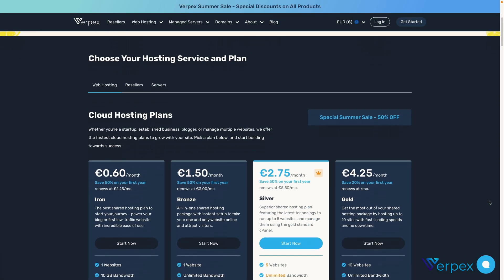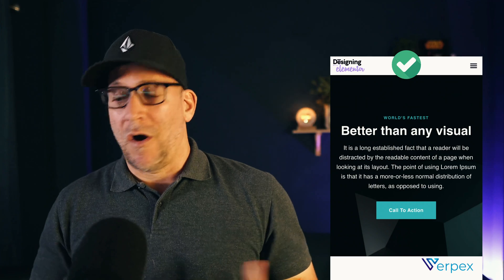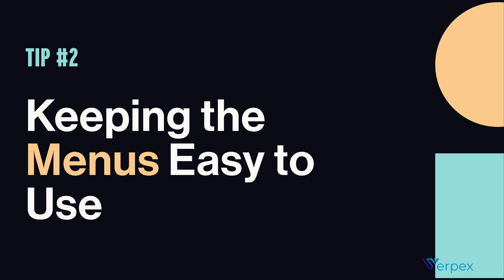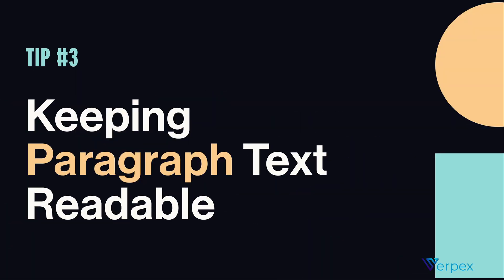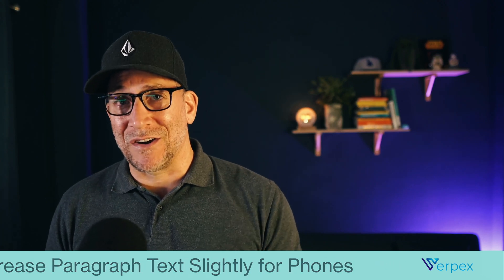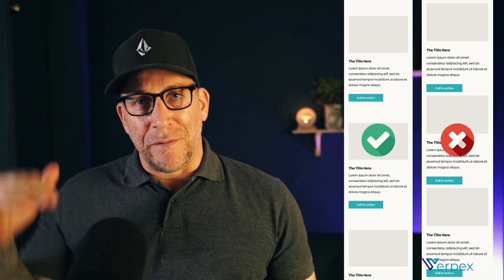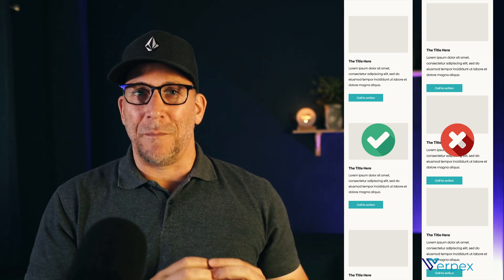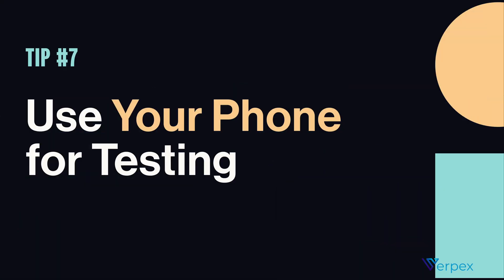How to Make WordPress Website Mobile Friendly?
In this video, you’ll learn how to make your WordPress website mobile friendly with 7 easy to follow tips in mobile responsiveness.
Mobile devices have had an enormous impact on the internet. Today, no web site can afford to ignore them.

Because mobile users account for more than half of all internet traffic, there is no alternative but to cater to them.
And Google now punishes you for not having a mobile-friendly version of your site. So there!

But what does it really means for a website to be "mobile friendly"? Is there anything else you need to consider besides installing a responsive theme?
While that's a great start, it's not enough. Therefore, in this video we're going to break down exactly what "mobile friendly" really mean today and how you can use it to improve your WordPress website.

▶ Learn more tips to make your WordPress website mobile friendly on Verpex Blog

⏰TIMESTAMPS⏰
00:00 - Introduction
00:30 - Tip 1: Keeping the Header Small
01:36 - Tip 2: Easy-to-Use Menus
02:31 - Tip 3: Readable Paragraph Text
04:06 - Tip 4: Adequate Spacing
04:57 - Tip 5: Avoid Automatic Moving Elements
06:10 - Tip 6: Consistency
07:42 - Tip 7: Test on Phone
08:35 - Conclusion